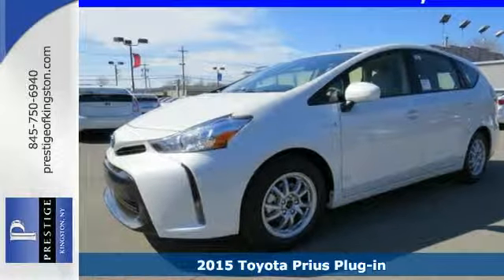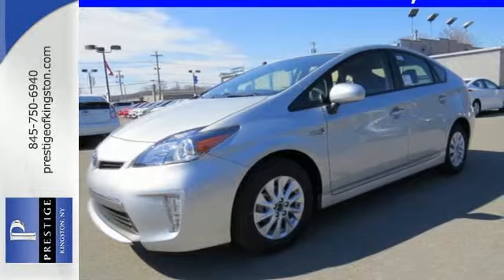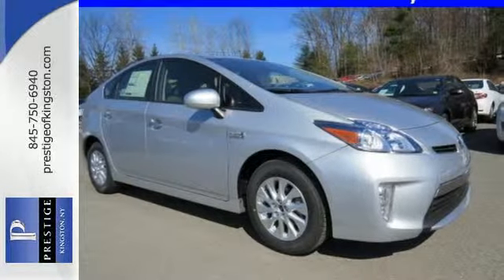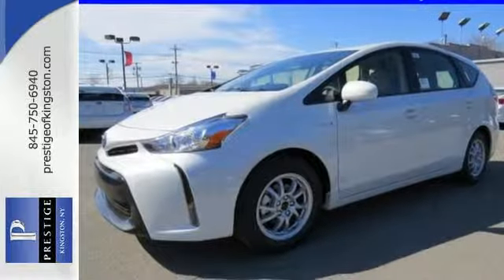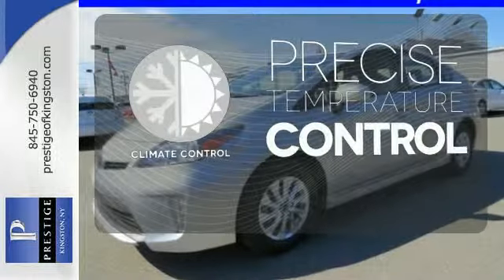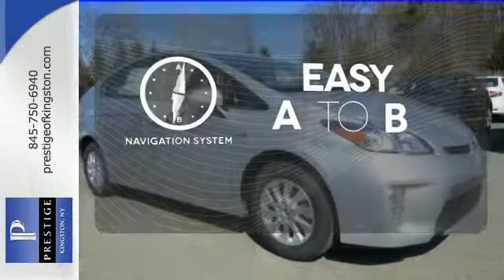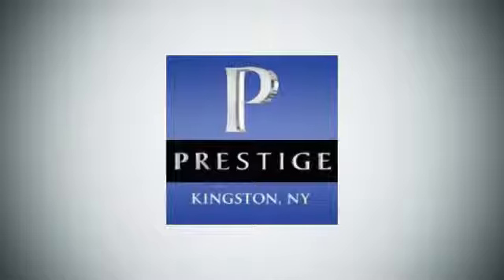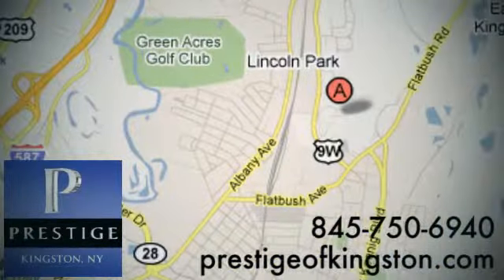2015 Toyota Prius Plug-in Kingston NY Poughkeepsie, NY F3073108 - SOLD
Year: 2015
Make: Toyota
Model: Prius Plug-in
Engine: 1.8L 4-Cylinder DOHC 16V VVT-i
Transmission: CVT
Color: Silver
Interior: Dark Gray
Stock #: F3073108
VIN: JTDKN3DP6F3073108

Address:
756 East Chester St By-Pass